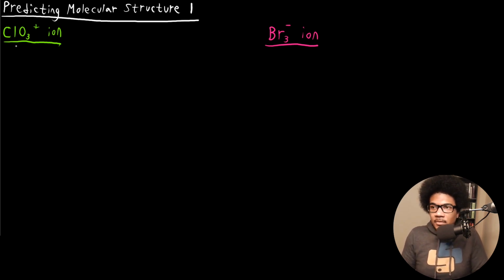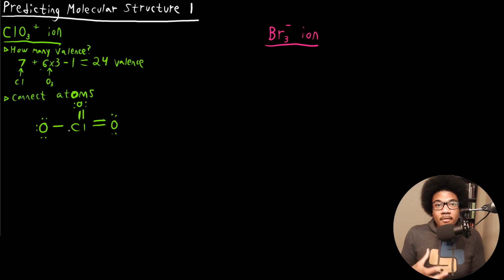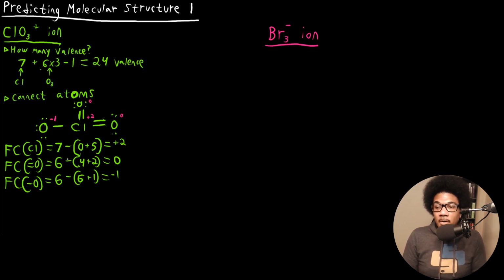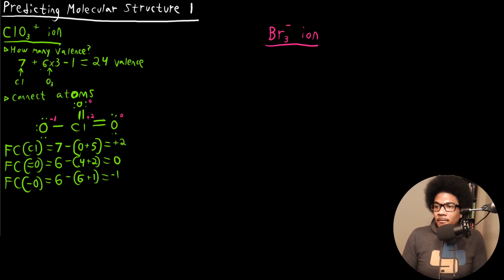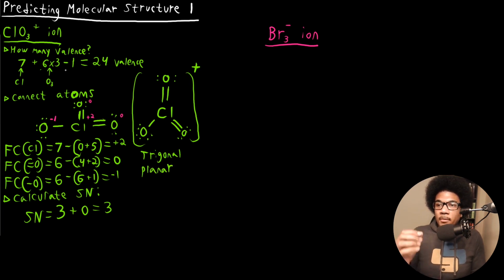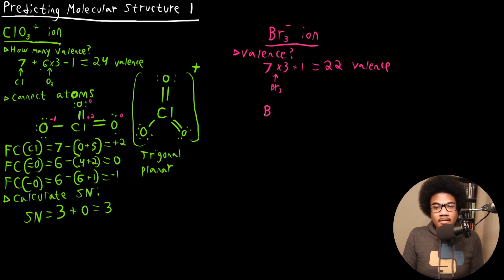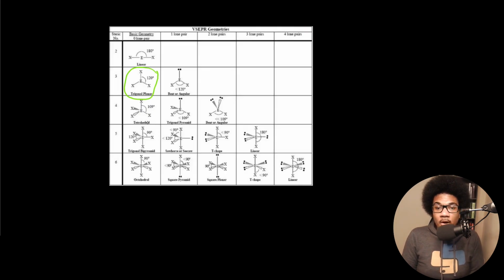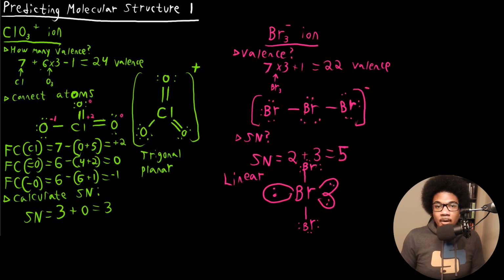Predicting Molecular Structure I | General Chemistry II | 2.3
Chemistry lecture going over example problems involving the application of VSEPR theory to predict molecular structure. Two ions are used as examples, the ClO3+ ion and the Br3- ion. These problems are approached systematically to highlight the problem solving strategy for these sorts of problems.